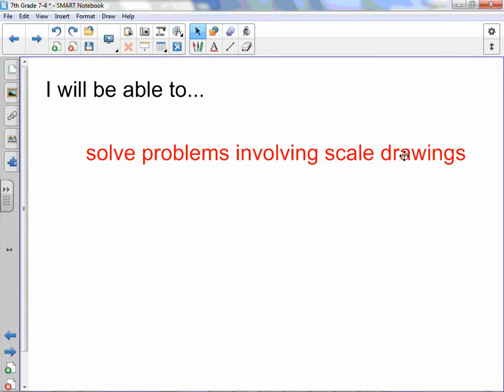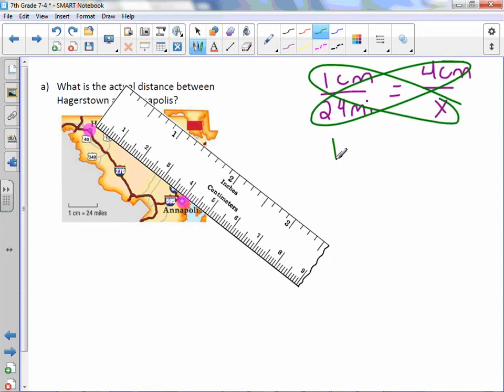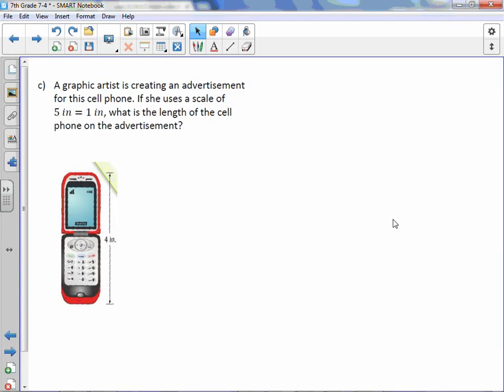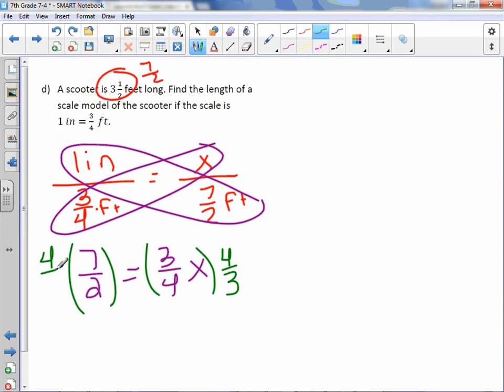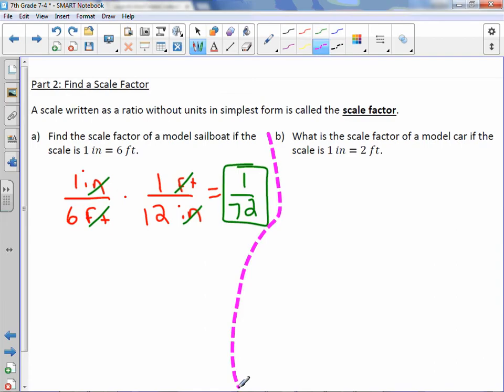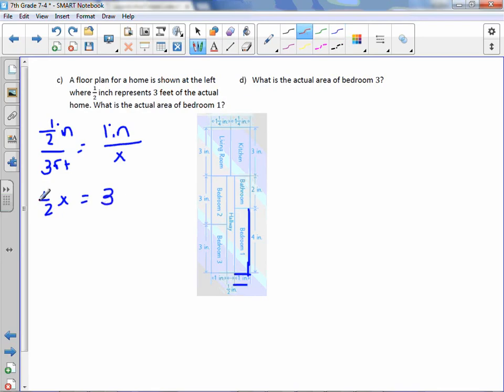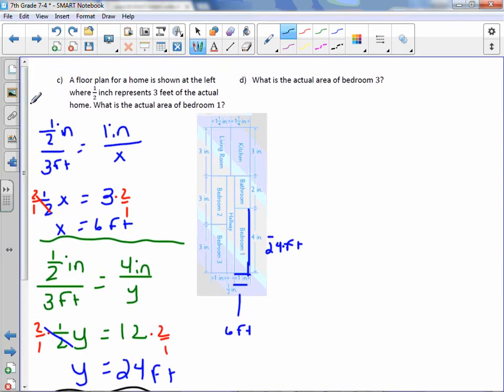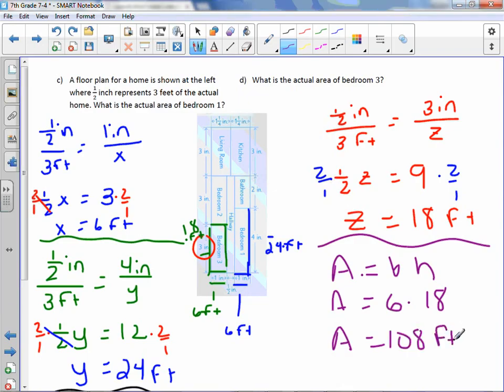7th Grade 7-4: Scale Drawings